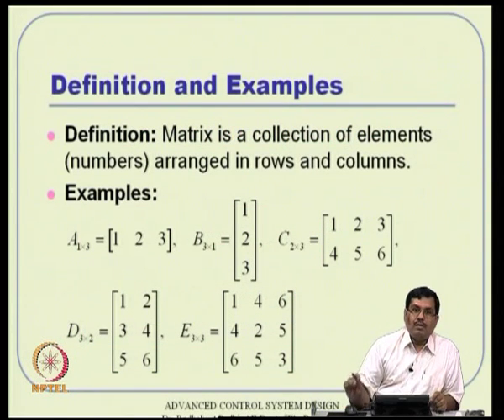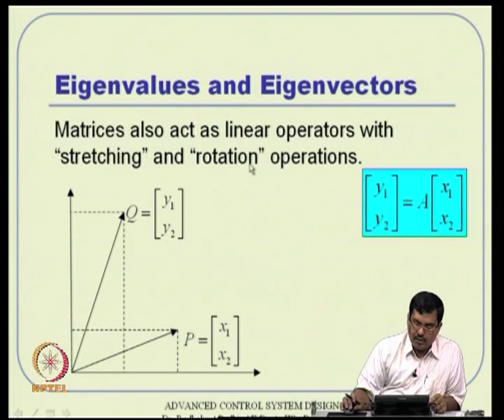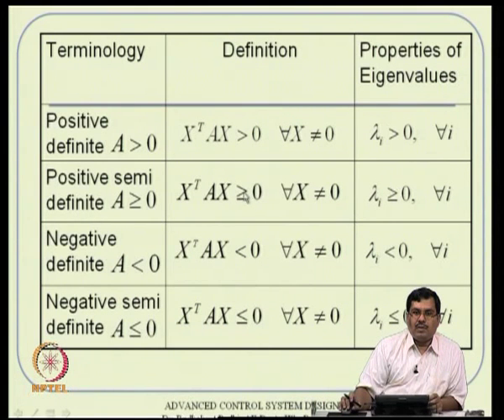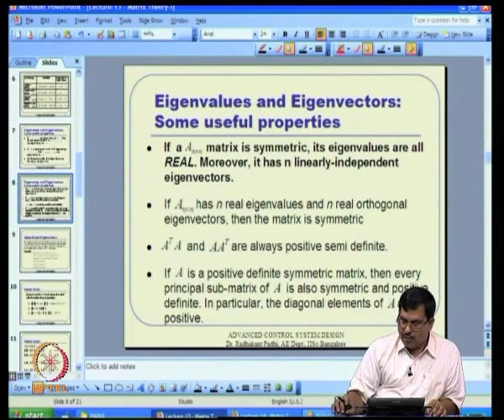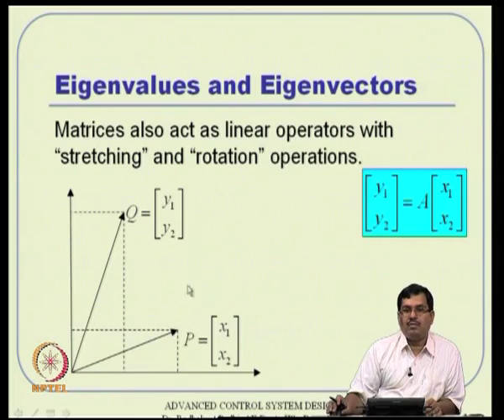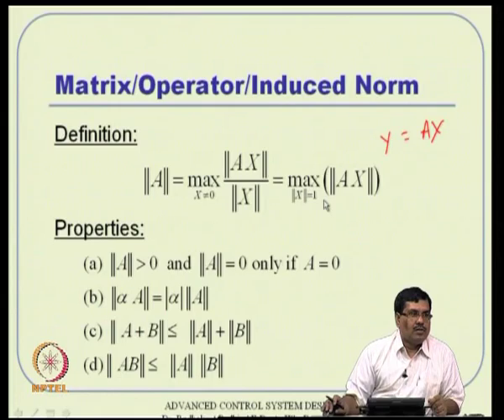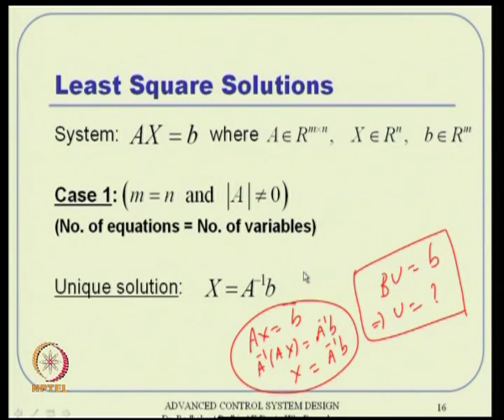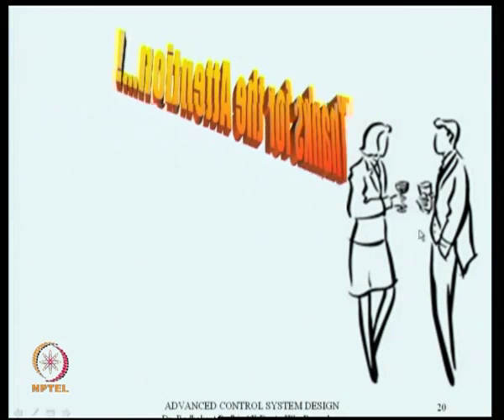Mod-05 Lec-12 Review of Matrix Theory - I